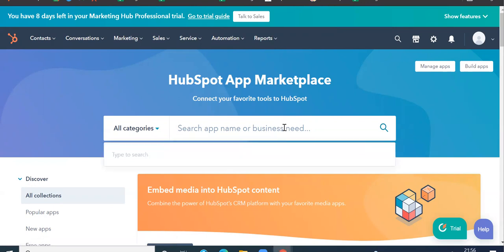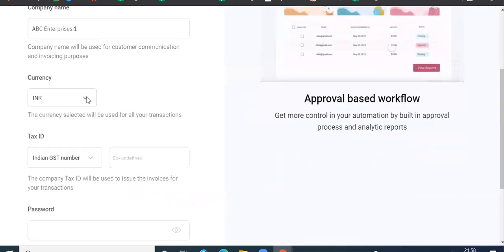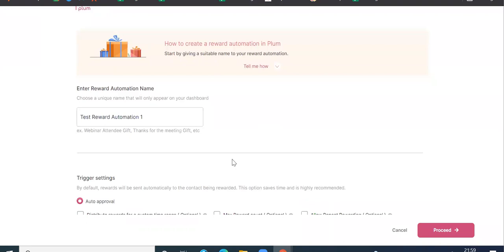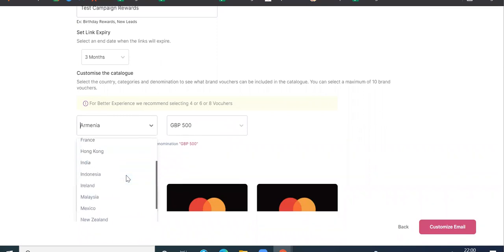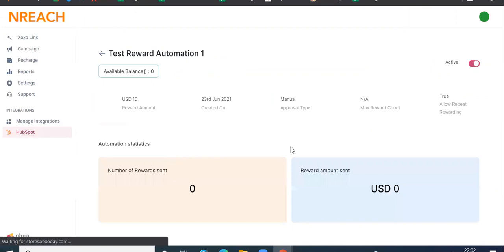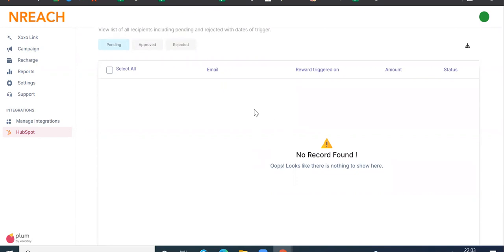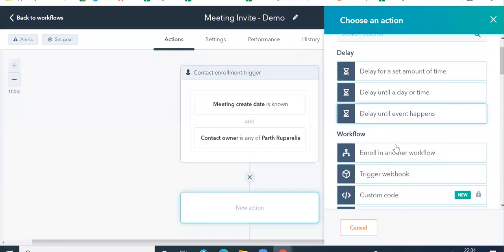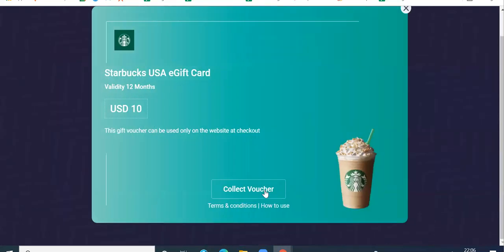Xoxoday Plum: Hubspot Integration Procedure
Xoxoday (pronounced Zo-zo-day) helps organizations build an engaged and happy workplace.
Building a motivated workforce is a challenge for most enterprises. With Xoxoday’s Empuls, we help solve business-critical challenges related to reducing employee turnover, attrition, improving employee productivity and increasing employee happiness.
Creating an enterprise level digital rewards program is a cumbersome process. Xoxoday‘s Plum will help you simplify your digital rewards and recognition program across your employees, channels or consumers, thus helping to create better employee experiences for better customer experience.
Motivating the channel partner network and the field-salesforce to achieve higher results is not easy. Xoxoday’s Compass will help to increase revenue, reduce your operational challenges to execute an engaging incentive program, thus building a high performance culture, improving channel visibility. This, in turn, helps improving sales and channel NPS.
Xoxoday’s products empower organizations with enhanced employee experience through rewards & recognition, incentive & out-of-the-box loyalty programs. Products provide the organization’s leaders with necessary actionable insights and all key HR matrices delivered in real-time, while seamlessly integrating to HCM solutions like SAP SuccessFactors, and other systems.
HR leaders of more than 700+ organizations globally, with our operations in Australia, India, Philippines, Singapore, UAE, UK, Ireland and USA, trust us to engage, communicate and reward their employees. We have been recognized as ‘Best Tech-HR platform by People Matters’, ‘Top 50 Fastest-Growing Tech-companies by Deloitte', ‘Top 10 SaaS start-ups by Oracle’ and a ‘top 100 SME by Govt. of India’.